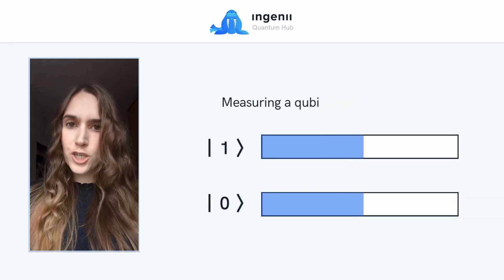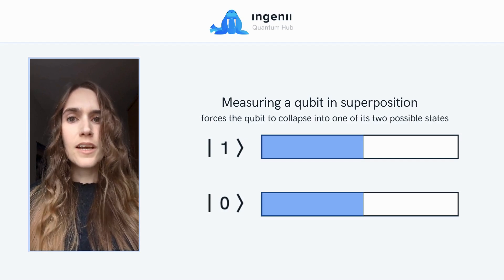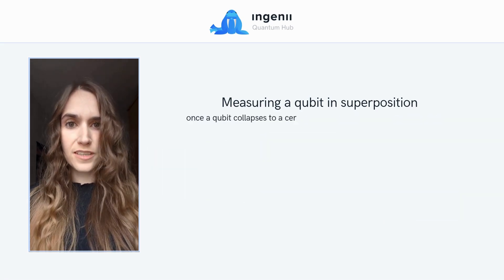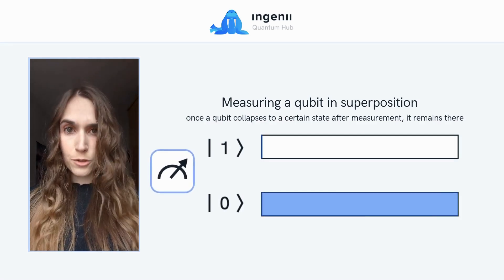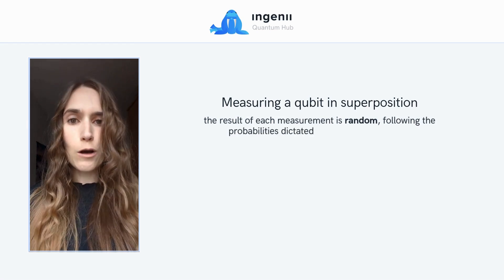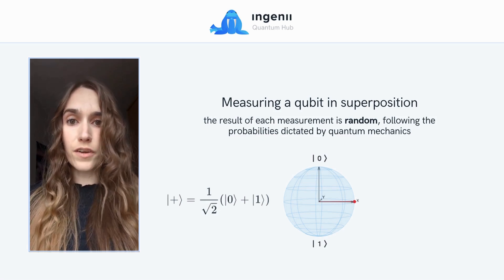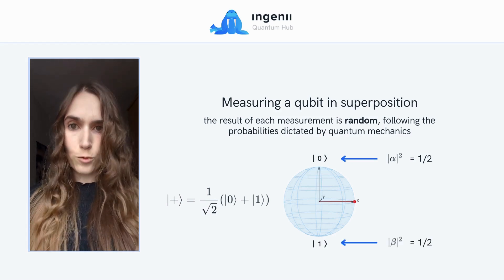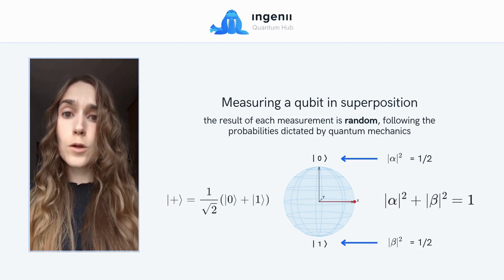Introduction to quantum measurements – measuring a qubit in superposition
In quantum mechanics, obtaining information about a quantum state is called a measurement. But unlike classical systems, where we can directly observe the state of a bit as either 0 or 1, qubits behave differently.

A qubit can exist in a superposition—a state that is a combination of 0 and 1 at the same time. However, when we measure a qubit, we don’t see this superposition.

Instead, the act of measuring forces the qubit to collapse into one of its two possible states: either 0 or 1.